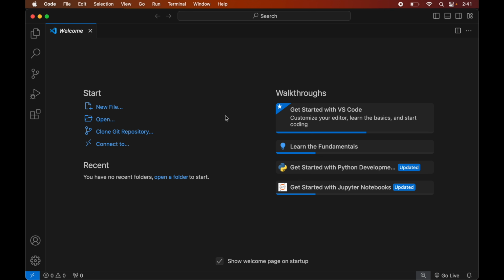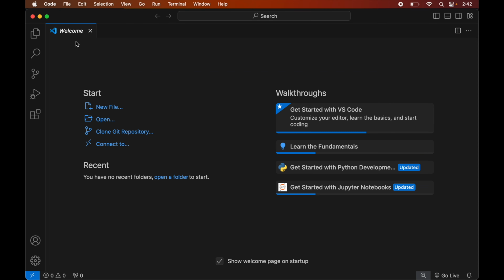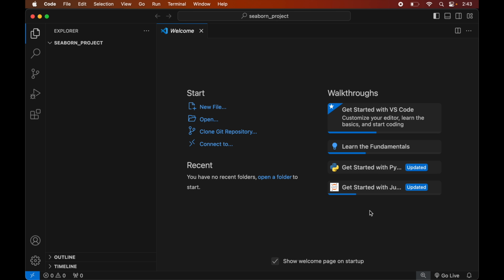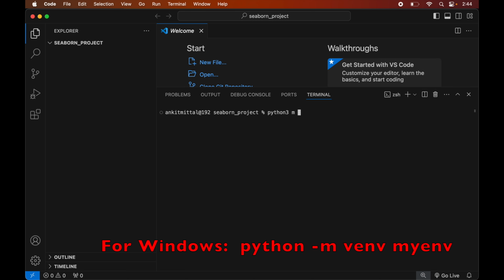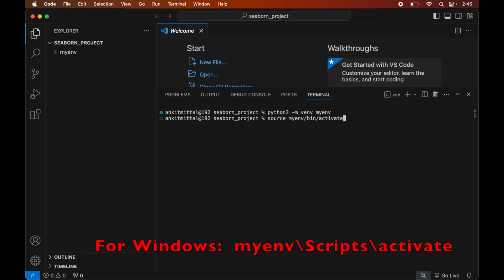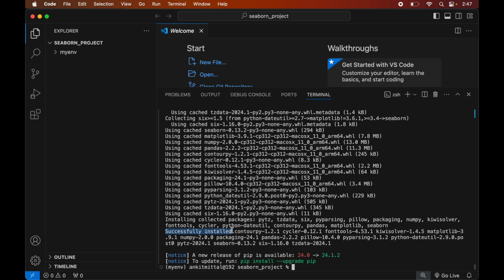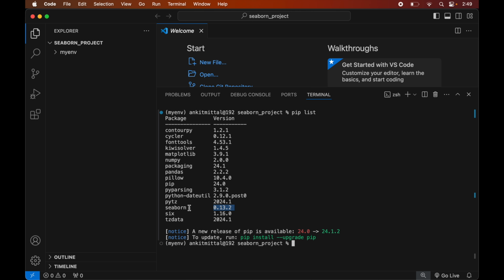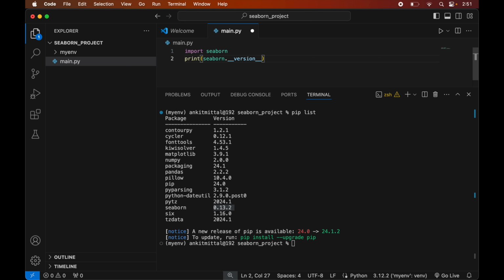How to Install Seaborn in VSCode (Windows & Mac) [2024]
Learn, how to install Seaborn in VSCode (Visual Studio Code). Covered for Windows & Mac both.

In this video, you will learn the step by step process to install Seaborn library in the Visual Studio Code (VSCode) editor in a very easy manner. I have covered steps for both Windows and Mac Systems.

Welcome to our step-by-step tutorial on How to Install Seaborn in VSCode (Windows & Mac) [2024]! If you're looking to enhance your data visualization projects with Seaborn in Visual Studio Code, this video is for you.

📋 In this video, you will learn:
How to set up and configure Visual Studio Code for Python development.
The step-by-step process to install the Seaborn library on both Windows and Mac.
Tips and troubleshooting for a smooth installation.
Verifying the installation
Writing a simple script to test Seaborn Installation

💡 Why Seaborn?
Seaborn is a powerful Python library for data visualization, built on top of Matplotlib. It provides beautiful default styles and color palettes to make statistical plots more attractive and informative.